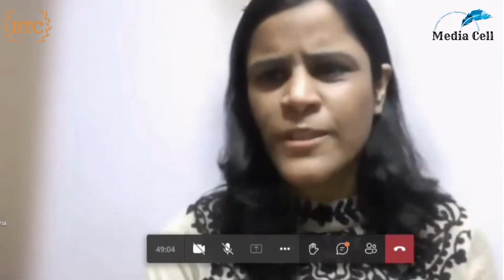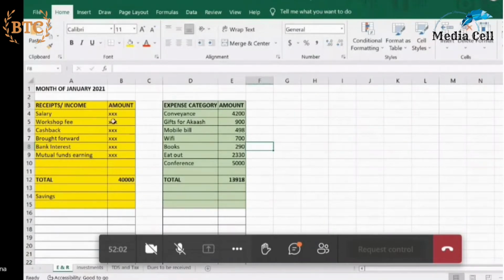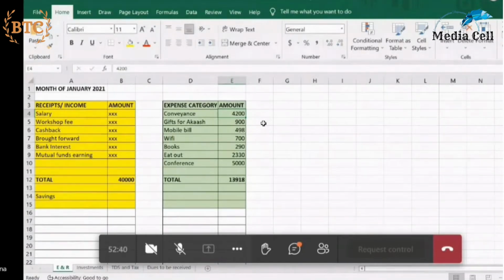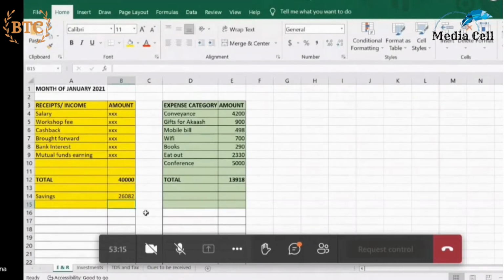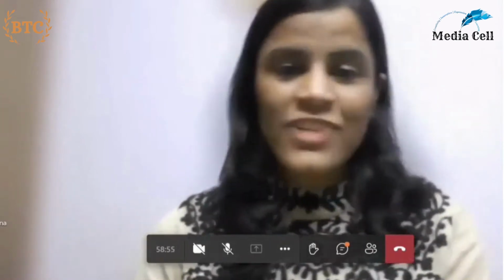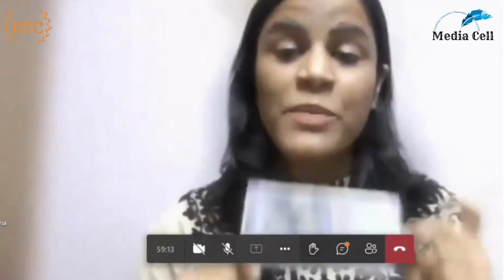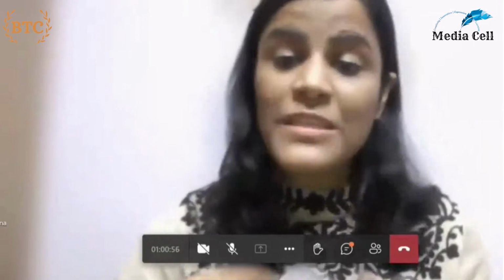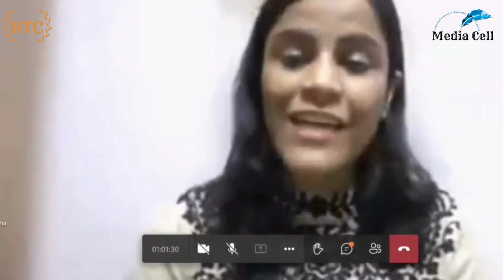How to Save-Invest-Grow your Money | Ms Varda Sardana | Asst. Prof. SRCC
Money is an invincible part of our lives. Saving money is an archaic activity followed from the time of our grandparents and parents but the importance of growing it is awakened and shared in our glimpse.

Money has a value which is often referred to as purchasing power. It basically means the amount of commodity one can purchase with a given rupee worth. With inflation moving in every economy, the value of money decreases over time.

To maintain a sturdy level of lifestyle followed by basic necessities and certain apprehensions, one needs to amend his/her saving patterns.
Various investment plans are available to choose from which provide enormous gains to sum of money invested.

All it takes one to invest is the risk appetite. Know your risk taking capability and start investing your money before it becomes late.
Learn and grow with Beyond The Classroom programs.